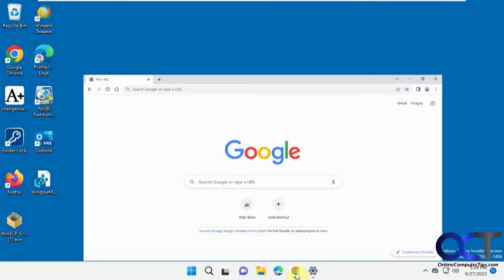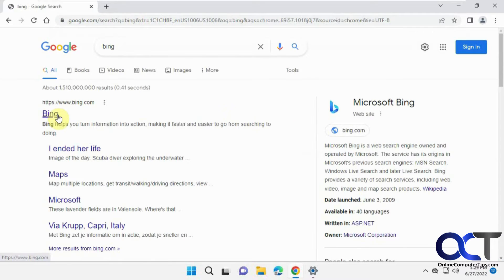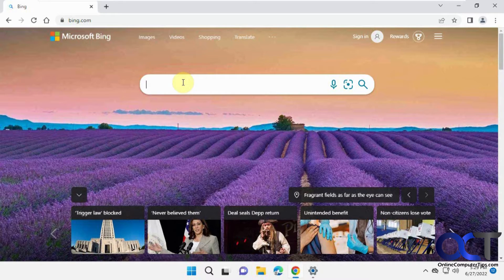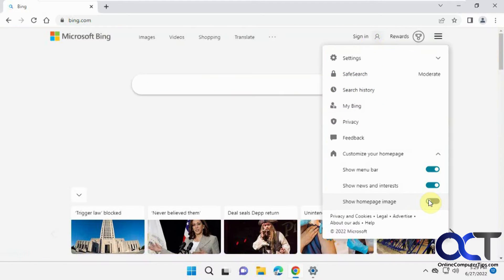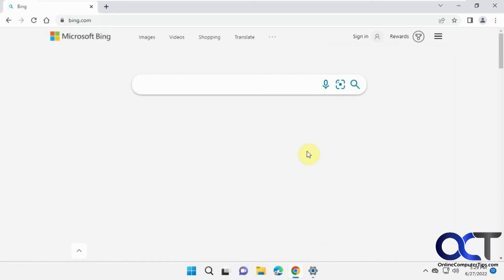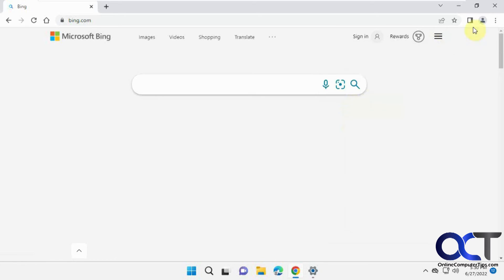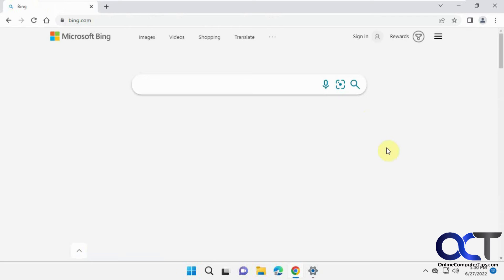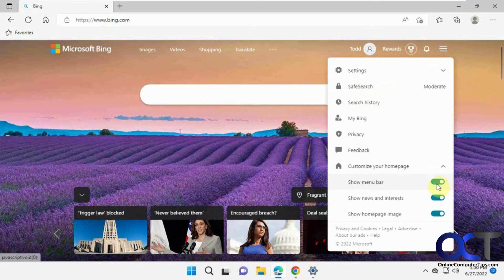How to Turn Off the Background Image & Newsfeed on the Bing Homepage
If you use Bing for your search engine or homepage, you might not like how cluttered it can look with the background image and news feed right where you perform your searches. Fortunately, it's easy to remove the background image and disable the news and weather feed from the page so you can focus on what you are searching for which will make it feel more like the Google homepage. You can even disable the menus at the top of the page if you so desire.